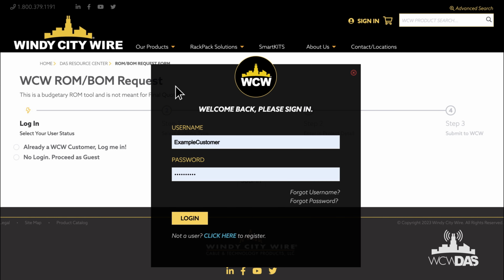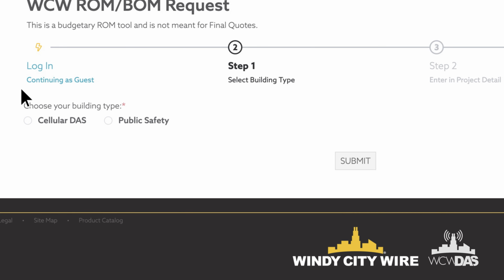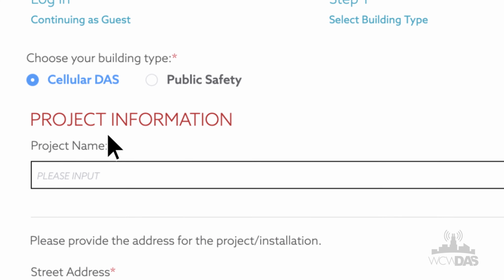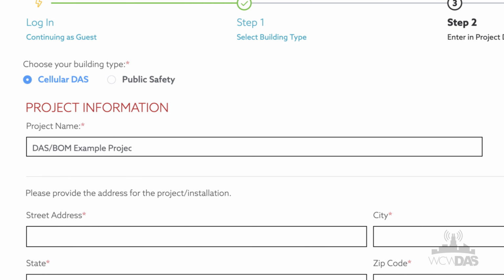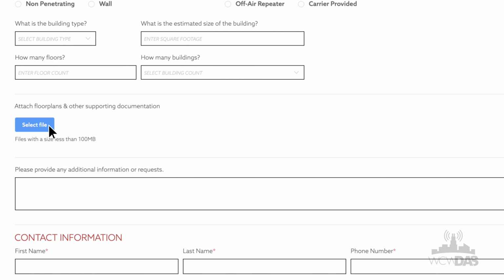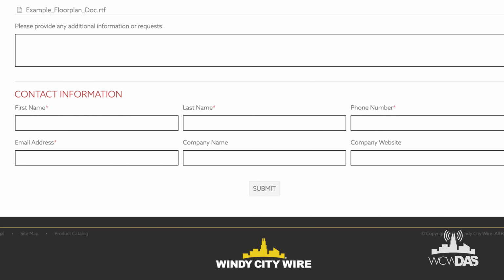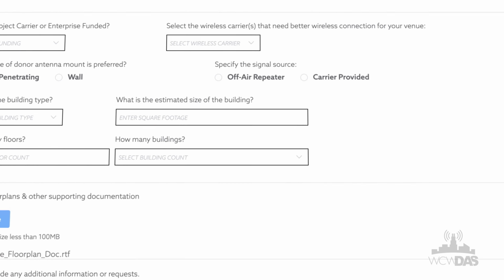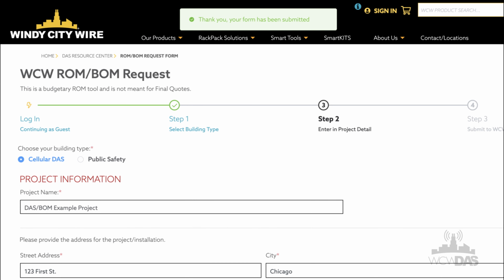DAS ROM/BOM Form Overview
Windy City Wire is a leading provider of comprehensive cable management solutions, dedicated to addressing the real-world challenges faced by integrators in the field. With a commitment to excellence, all of our products, including SmartWire cables and the patented RackPack field system, are designed to enhance efficiency and productivity. Our innovative solutions are crafted to save time, reduce labor costs, and ensure seamless installations, making us a trusted partner for professionals in the low-voltage industry.

Windy City Wire has a DAS resource center designed to streamline the process of submitting Rom/Bom requests. You can access it from the homepage by clicking the WCW DAS logo or through the products menu. Once there, log in if you're a customer or proceed as a guest. Fill out the required fields and attach any necessary files. After submitting, a representative will respond with the information you need within a few days.